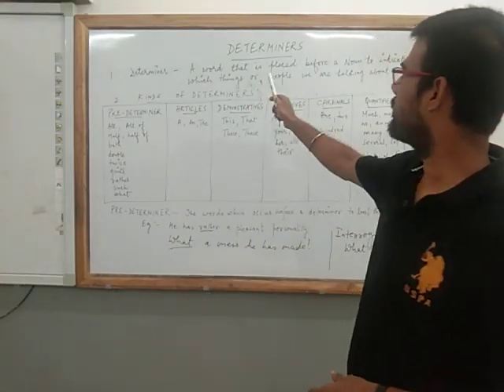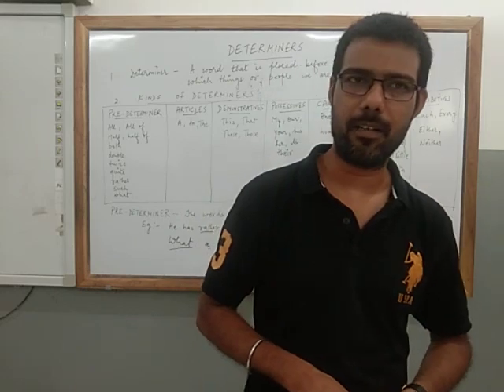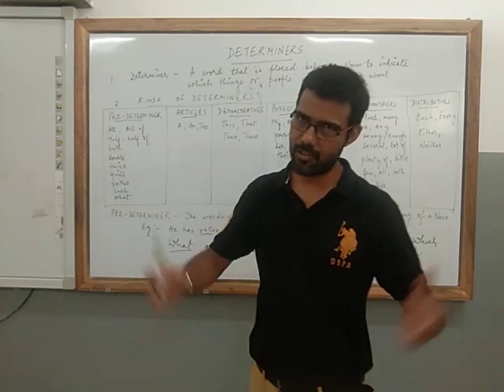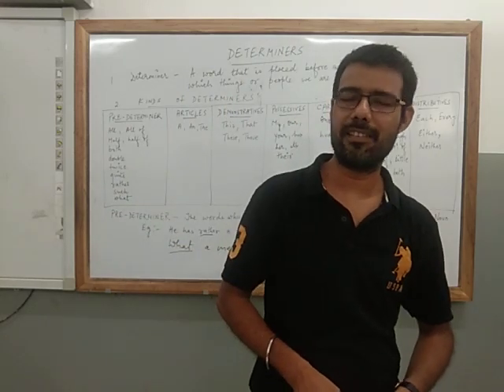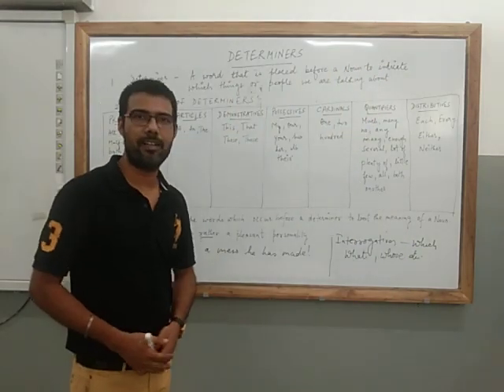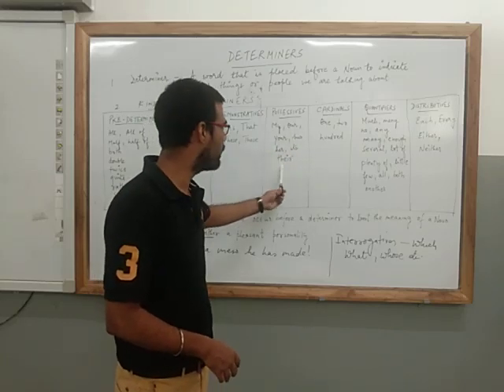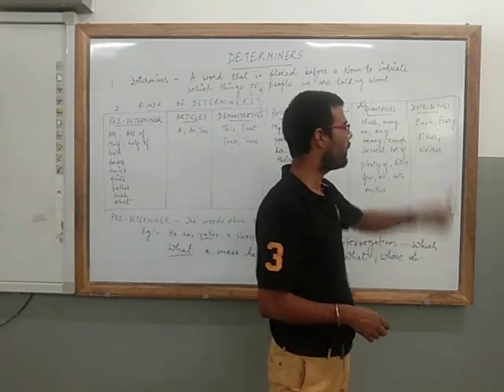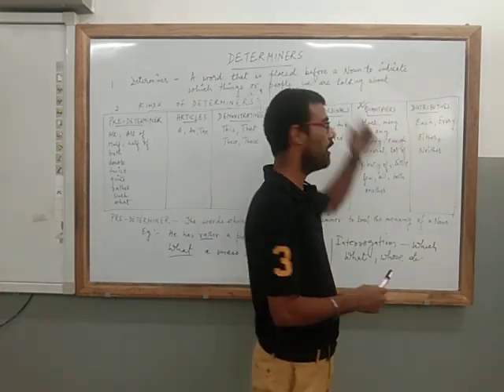Determiners Part-1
Kinds with examples and definition of Determiner / Pre determiner.